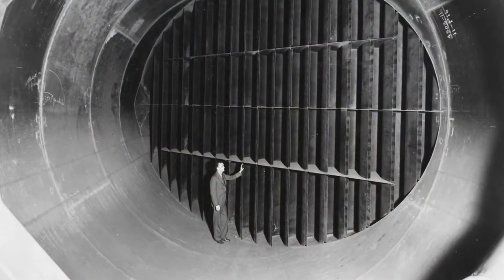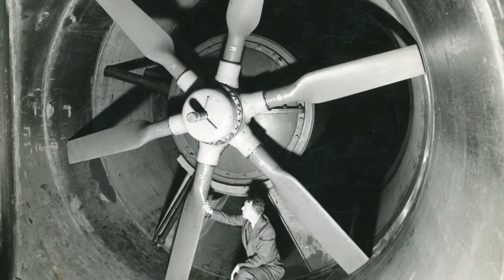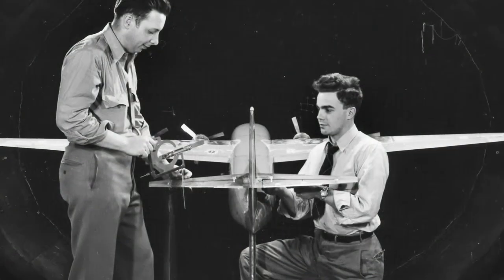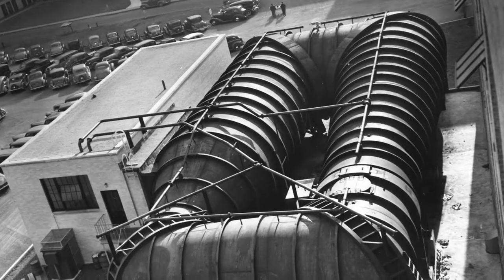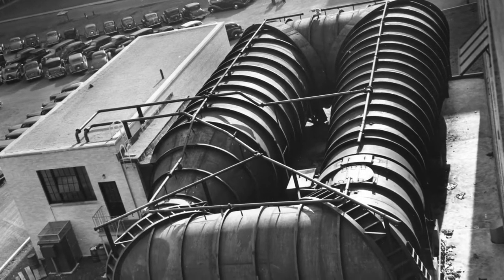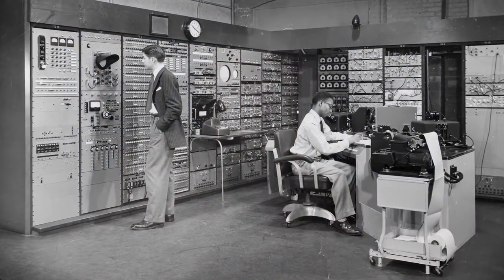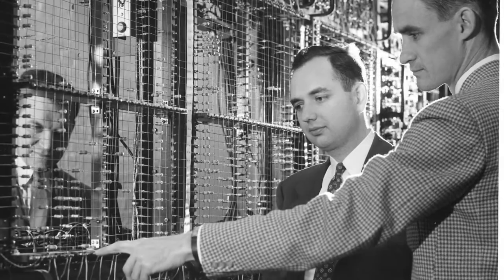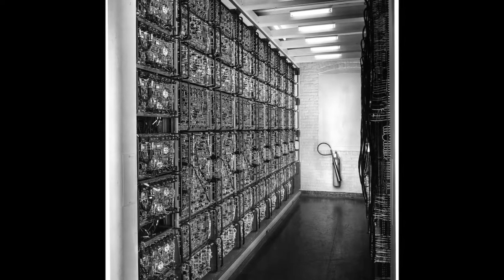MIT's Wright Brothers Wind Tunnel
This video includes footage of MIT Professors Judson R. Baron and Eugene E. Covert, pioneers in aeronautics. Filmed in 1997, during an AeroAstro historical presentation, they discuss the early days of MIT's state-of-the-art Wright Brothers Wind Tunnel, which investigated problems related to supersonic flight, and became an essential tool in the examination of aerospace, architectural, vehicular, and other engineering systems.